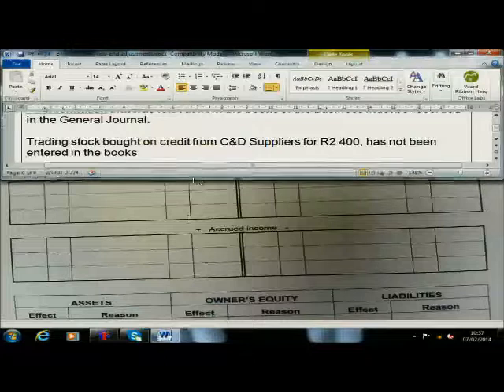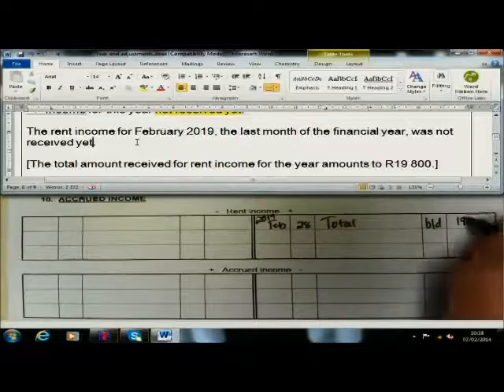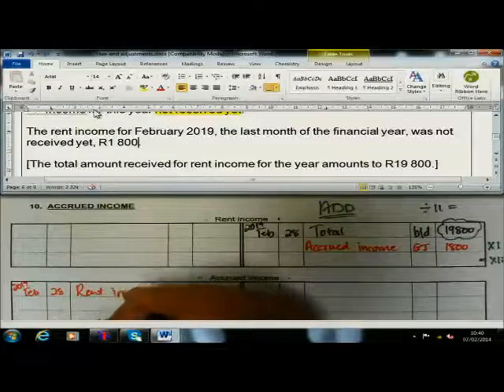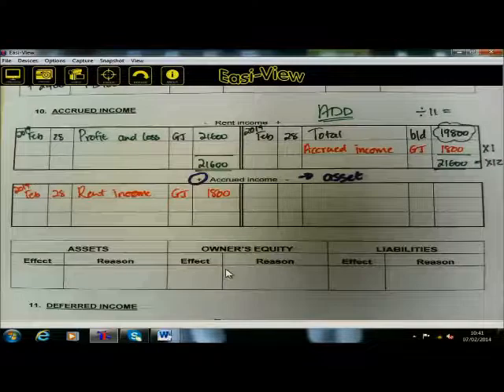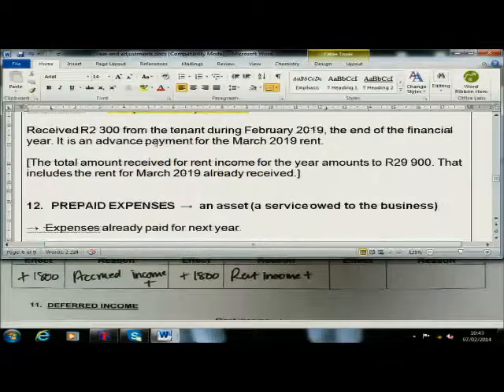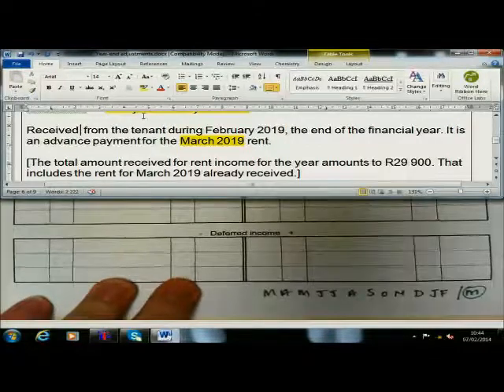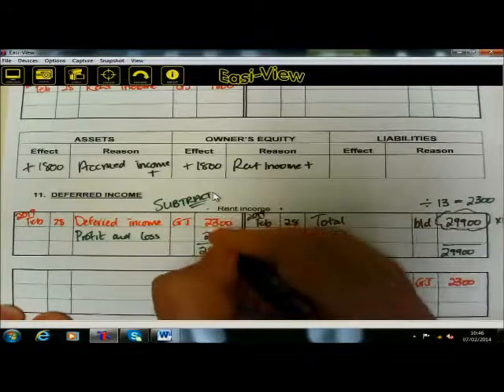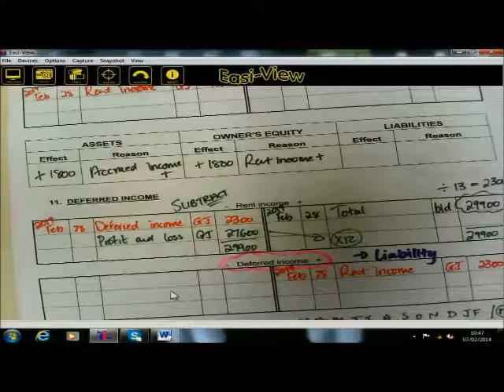1 J Acc Year end Adjustments07